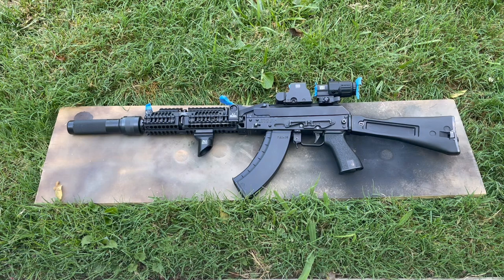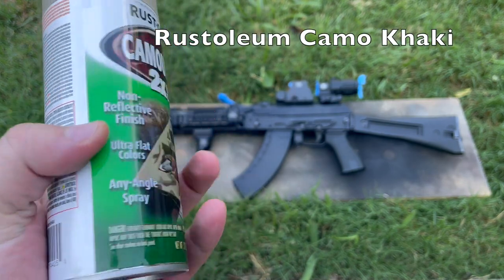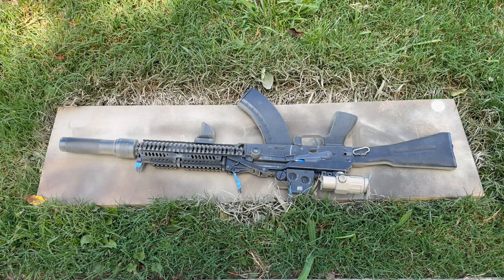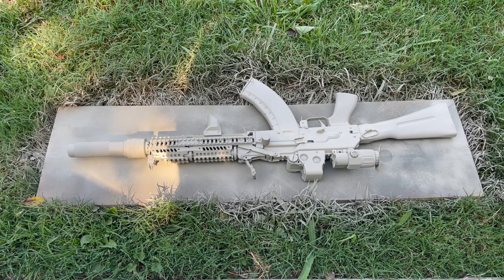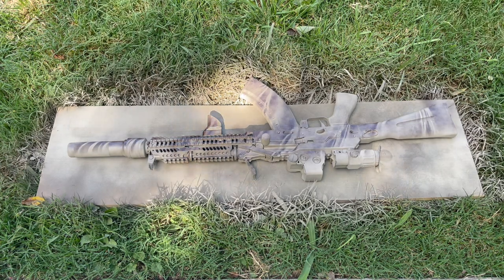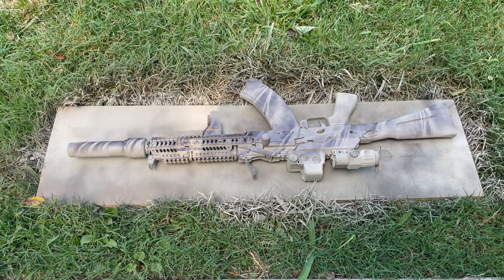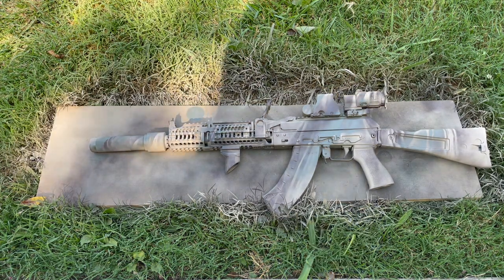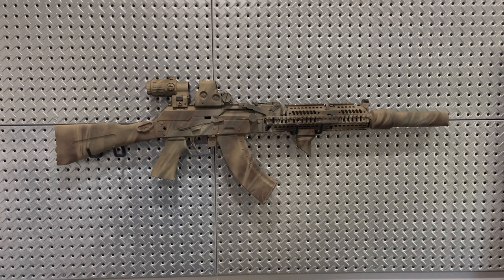Painting High-End Gun Parts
Video overview on my process for painting my Arsenal SLR107CR AK104 Clone with Zenitco Parts.